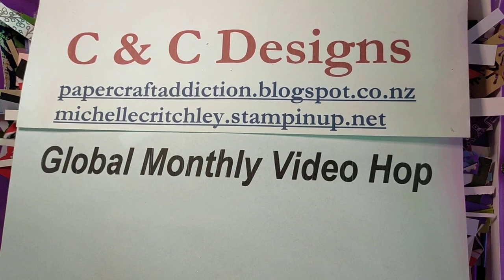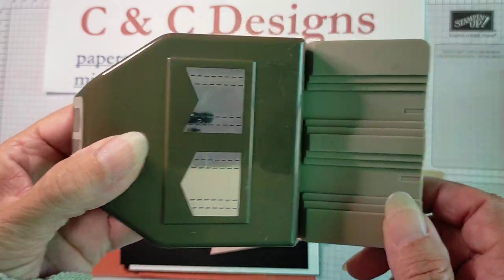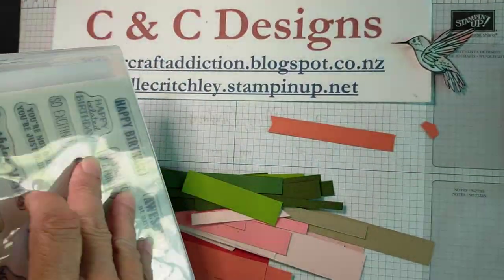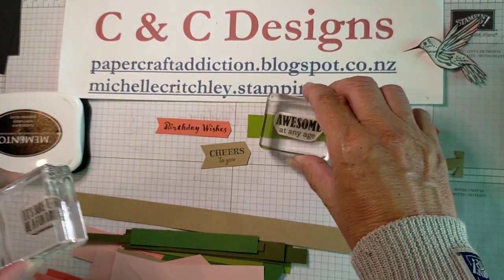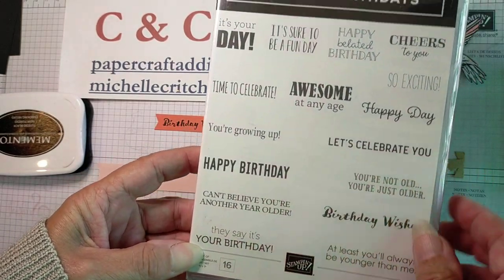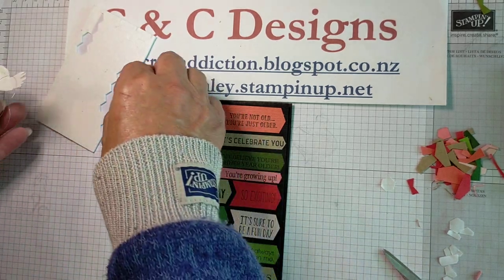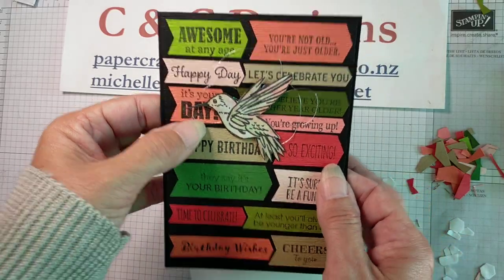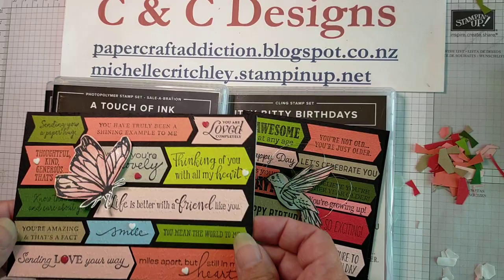GMVH Scraps -- Birthday Card made with Scrap Cardstock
Welcome to the February Global Monthly Video Hop! The GMVH is a group of independent Stampin' Up! demonstrators from around the world who create themed projects each month to share with you on YouTube. For this month's theme of ‘Scraps’ I have used coloured scrap cardstock to make a birthday card using the Itty Bitty Birthdays stamp set along with a couple of new sets you can get for Free during Sale-A-Bration (until the end of February 2021)!

You can find more details and photos for this project on my blog (listed below). When you're done watching my video please click on one of the following links to hop over to another video for more inspiration on this month's ‘Scraps' theme and be sure to subscribe so you’ll get a reminder to come back next month for another video hop!

Products:
• Itty Bitty Birthdays Cling Stamp Set – Product #148618
• Approaching Perfection Cling Stamp Set S.A.B. – Product #155282
• A Touch of Ink Photopolymer Stamp Set S.A.B. – Product #155233
• Banners Pick a Punch – Product #153608
• Cardstock Scraps in various colours – leftover from other projects
• Basic Black A4 Cardstock – Product #121688
• Basic White Thick A4 Cardstock – Product #159230
• Subtle 3D Embossing Folder – Product #151775
• Rhinestone Basic Jewels – Product #144220
• Scripty 3D Embossing Folder – Product #149634
• Resin Hearts – Product #154578
• Tuxedo Black Memento Ink Pad – Product #132708
• Mini Glue Dots – Product #103683
• Tombow Multipurpose Liquid Glue – Product #110755
• Stampin’ Dimensionals – Product #104430
• Paper Snips – Product #103579
• Bone Folder – Product #102300
• Paper Trimmer – Product # 152392